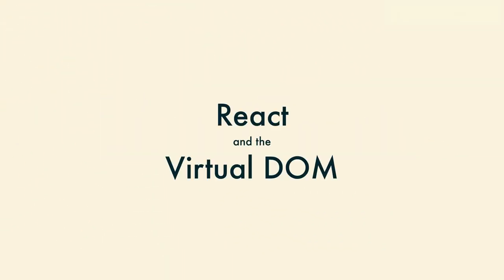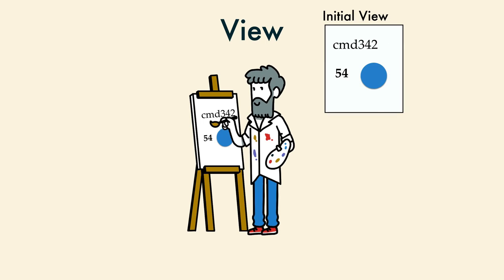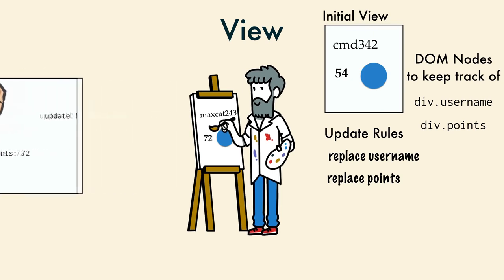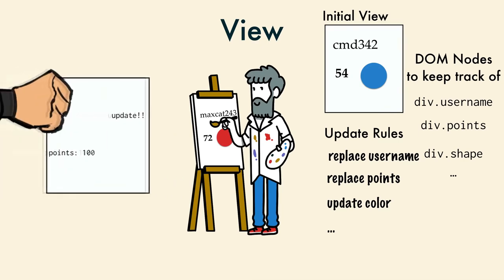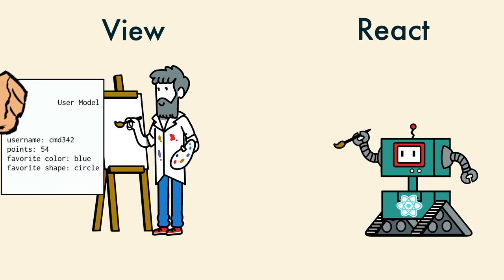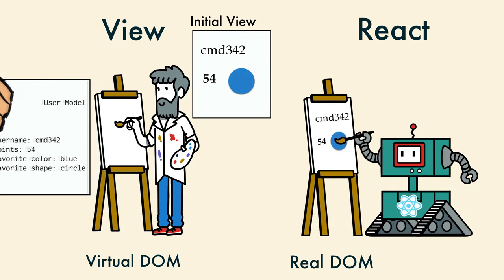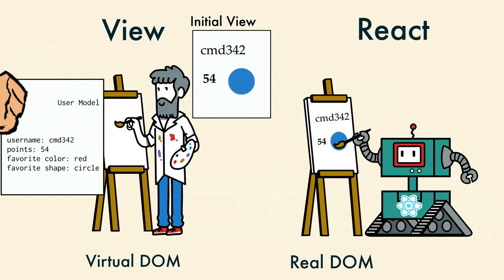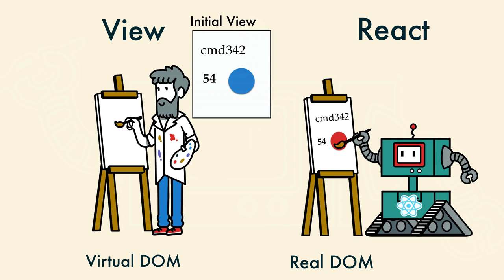React js and the Virtual DOM - YouTube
Bestselling
English
Requirements
Basic understanding of Javascript
Description

What is the Electron?

Apps you’ll build:

Cross Window Todo List: Ok, yep, a to-do app, I know, but you’ll learn how to manipulate multiple windows with Electron, along with customizing the top menu bar.  Additional emphasis is placed on cross-platform experiences between MacOS and Windows